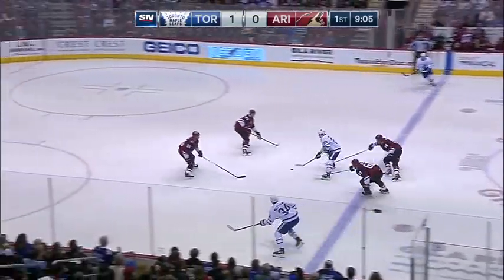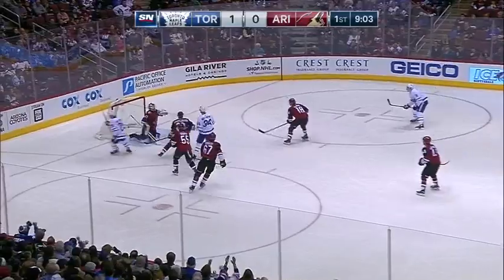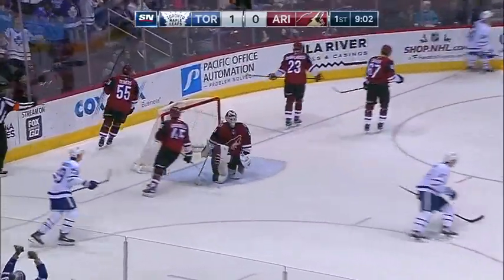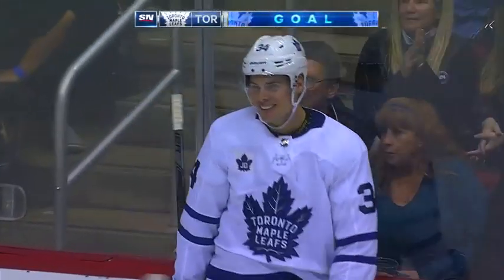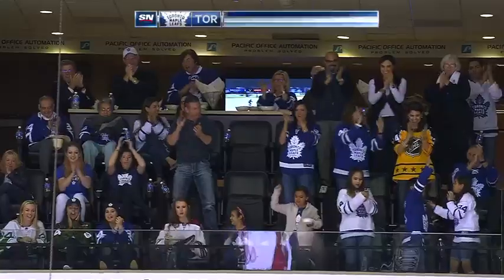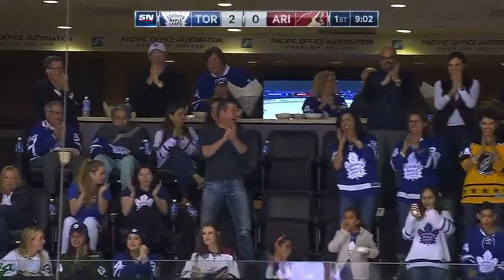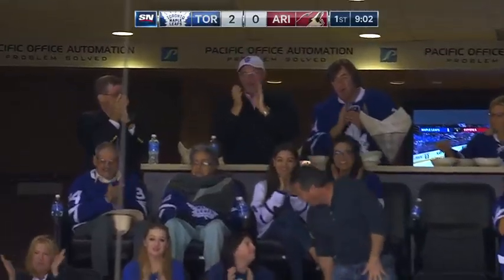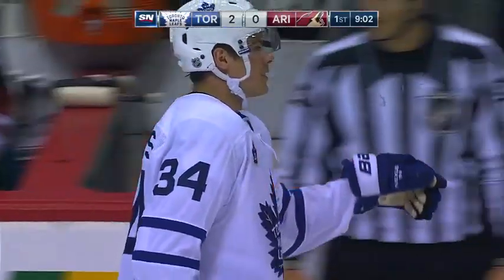Matthews' amazing goal